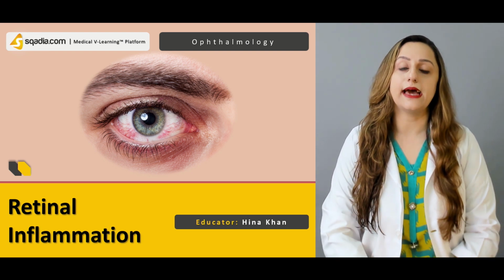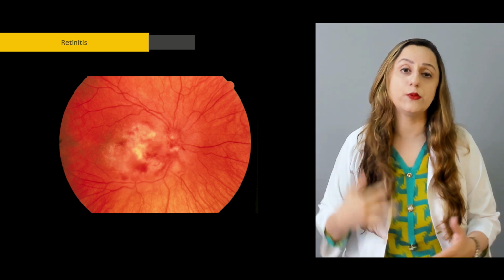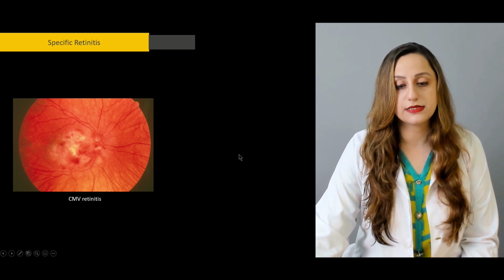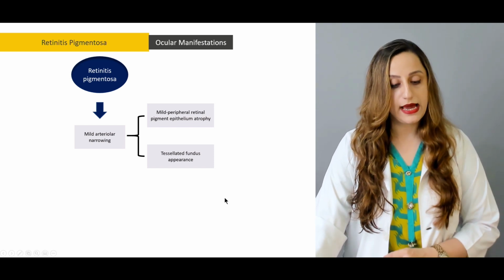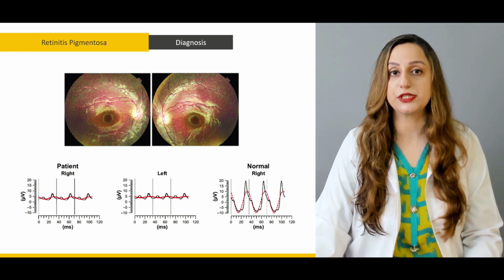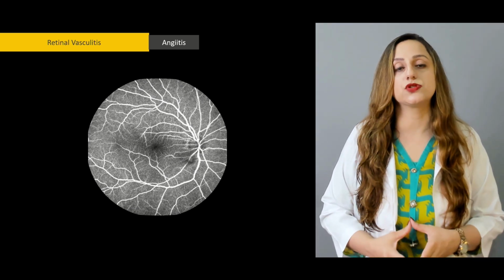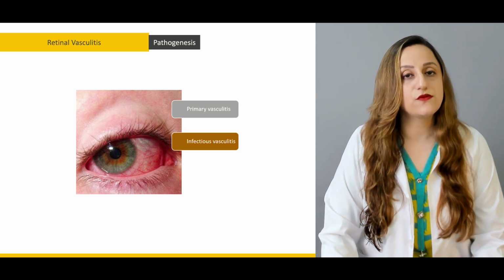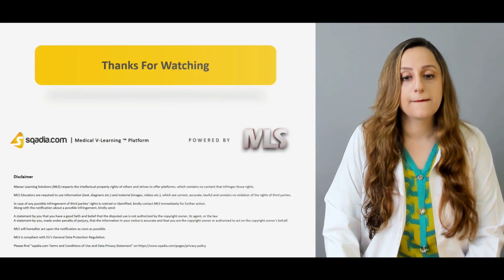Retinal Inflammation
Retinal inflammation is the main topic of this sqadia.com medical video lecture. A thorough explanation of acute purulent retinitis, subacute retinitis of Roth, and retinitis pigmentosa is given.

Likewise, periphlebitis, periarteritis, angiitis, and Eales’ disease are also conversed about. Moreover, their pathogenesis and treatment are also elaborated.

Expand your knowledge by learning about another ophthalmologic condition known as Central Retinal Artery Occlusion at sqadia.com.

Among the other reasons for retinitis, Cytomegalovirus is seen to be one of the causative agents of retinitis in patients with compromised immune systems. At first, acute purulent retinitis is discussed along with subacute retinitis of Roth.

After that, retinitis pigmentosa is delineated in which retina pigment deposits are seen. Then pathogenesis of retinitis pigmentosa is elucidated where inherited mutation of the rhodopsin gene and sporadic mutation of the rhodopsin gene comes under consideration.

Alongside this, an ocular manifestation of retinitis pigmentosa is discussed. Then, information is delivered about peri phlebitis, periarteritis, and angiitis under the heading of retinal vasculitis.

Likewise, Eales’ disease is highlighted which is a rare disorder of the retina characterized by a white haze around the outercoat of veins of the retina.

Moreover, treatment of Eales’ disease through corticosteroids, anti-tubercle therapy, laser photocoagulation, and vitreoretinal surgery is reported.